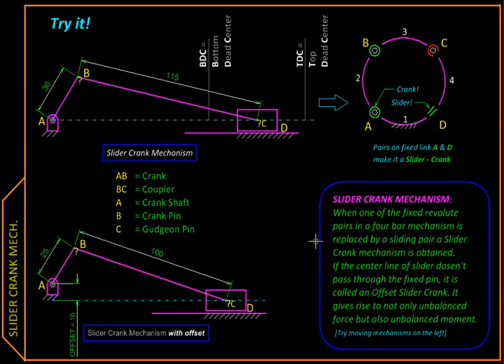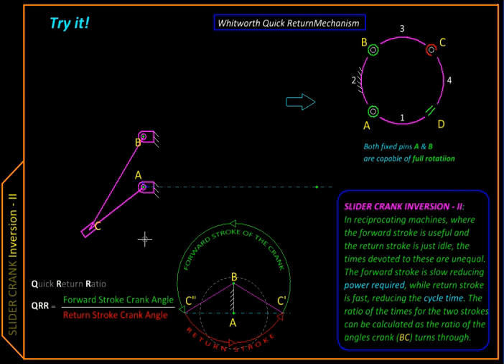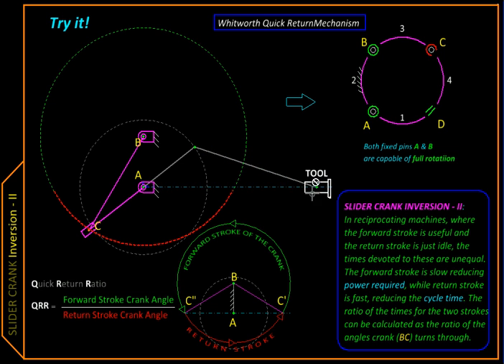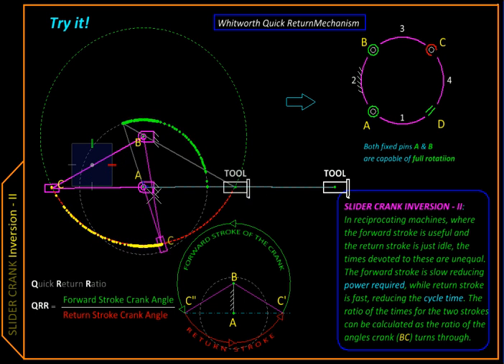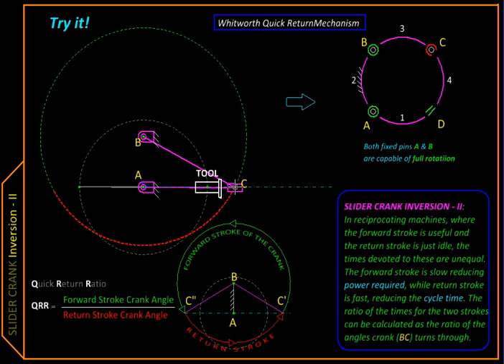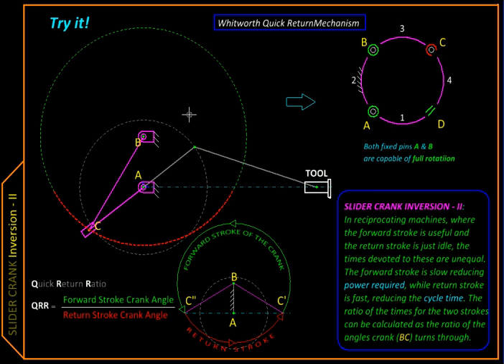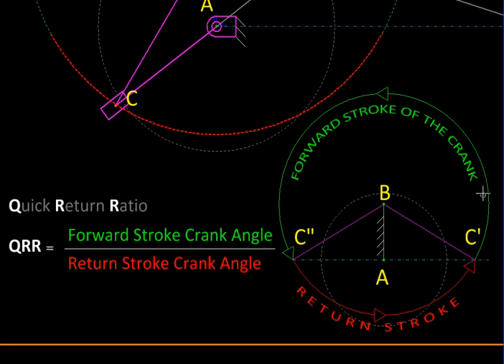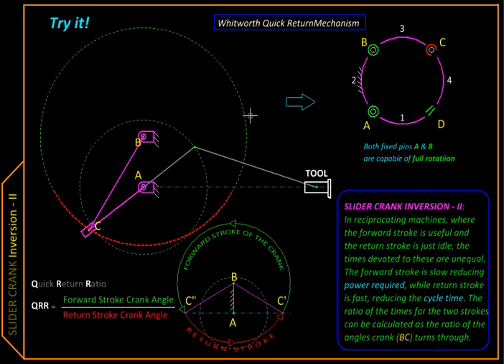Kinematics Ch01G Slider Crank Inversion II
In this video second inversion of the slider crank mechanism is first derived in schematic form. Links are added to create a useful mechanism. Its quick return characteristics is explained by dragging and moving its line diagram. Concept and calculation of the its Quick Return Ratio (QRR) is also explained.

0:35 Schematic and bare physical form
1:05 Adding links to move a tool
1:40 Extreme positions
2:05 Forward and return strokes
2:10 Quick return mechanism
2:50 Why quick return?
3:20 Quick Return Ratio (QRR)